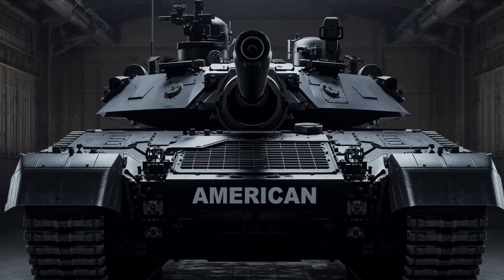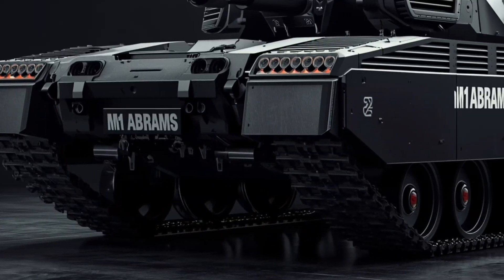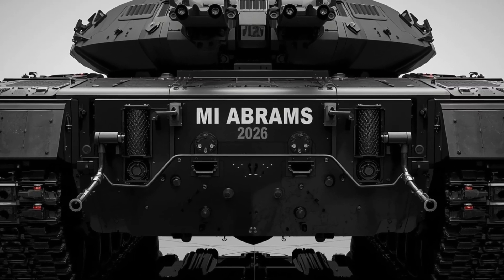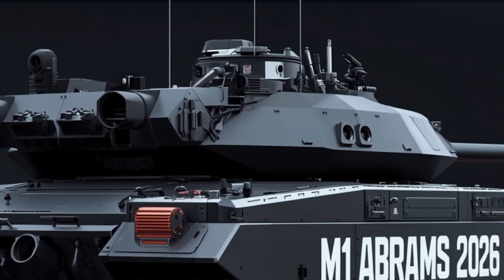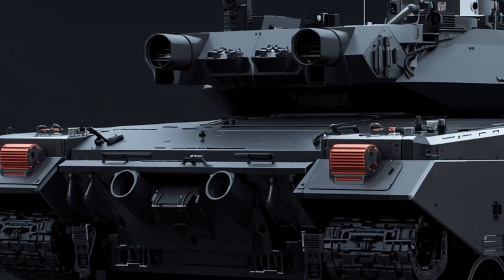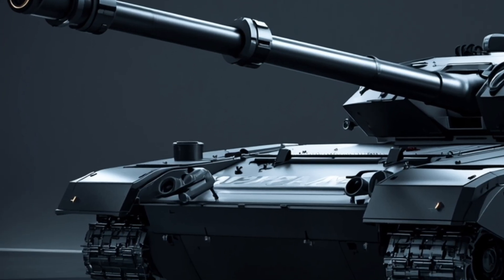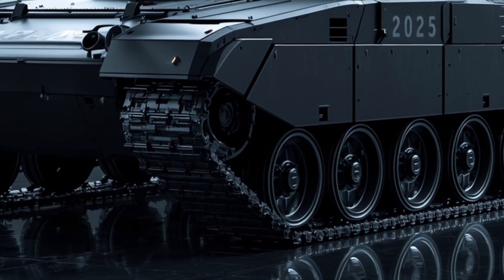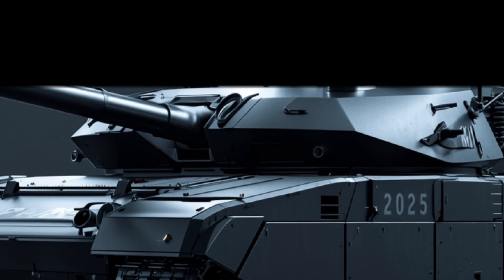“2026 M1 Abrams – The Most Advanced American Tank Ever Built | Future of U.S. Military Power”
🧠 💬 Video Description (SEO Optimized & Engaging):

Witness the next generation of battlefield dominance — the 2026 M1 Abrams, America’s most powerful and intelligent tank ever created. In this video, we explore its futuristic design, next-gen hybrid engine, AI-assisted targeting system, active defense layers, and the silent power that redefines modern warfare.

The new Abrams is more than just steel and firepower — it’s a symbol of unstoppable strength, a technological marvel, and a strategic masterpiece. From stealth operations to drone defense, this tank leads the battlefield with precision and control.

Join AUTOPULSE7 as we dive into the 2026 M1 Abrams Review, featuring:

Full HD cinematic shots

Realistic battlefield scenes

Detailed interior insights

Power, protection & performance explained

If you love military machines, future tech, and American engineering at its finest, this is the video you can’t miss.

📅 Year: 2026
📍 Origin: United States
💪 Category: Main Battle Tank (MBT)

AUTOPULSE7 – Where Power Meets Precision ⚙️

🖼️ 🎥 10 Cover Title Ideas (For Thumbnail or Overlay Text):

1. 2026 M1 Abrams – Future of American Armor 🔥

2. Unstoppable Power: 2026 Abrams Tank 💥

3. Next-Gen Beast of the Battlefield ⚙️

4. Inside the World’s Most Advanced Tank 🔰

5. Silent. Deadly. Dominant. 2026 Abrams 🚀

6. America’s Tank Evolution Begins Here 🇺🇸

7. This Tank Redefines Modern Warfare 💣

8. Unveiling the 2026 Abrams – Future is Now ⚡

9. AI + Armor = Unmatched Power 💡

10. Meet the Ultimate American War Machine 💥